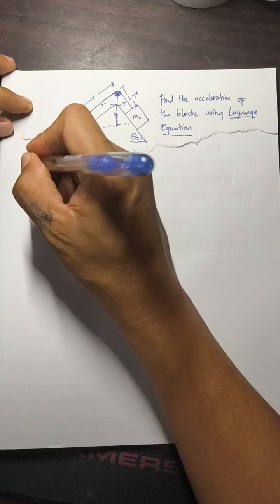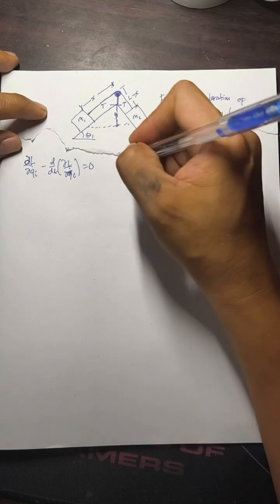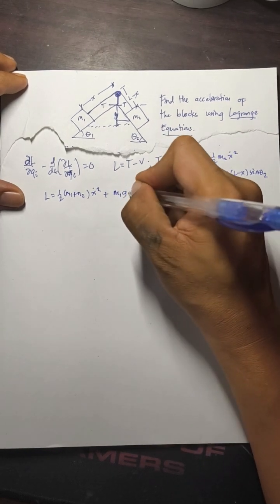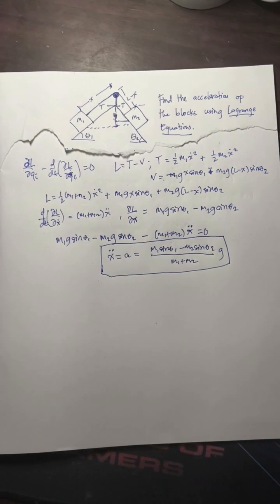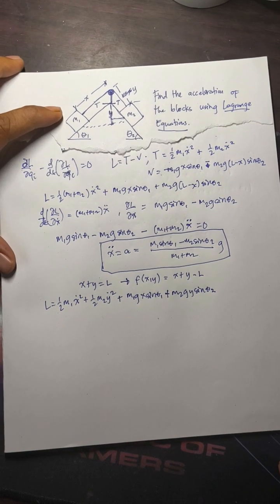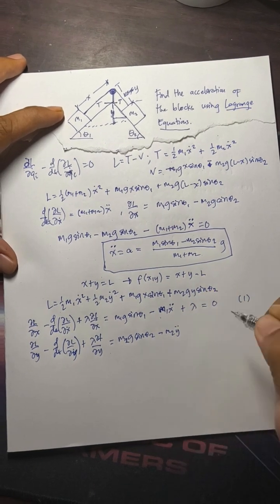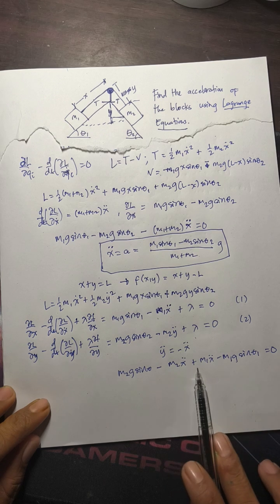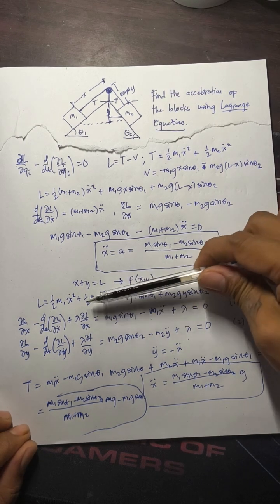CMExample01: Sliding blocks connected by a string through a pulley in an inclined plane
Lagrangian Mechanics: Sliding blocks connected by a string through a pulley in an inclined plane